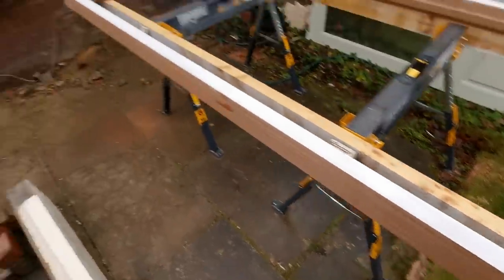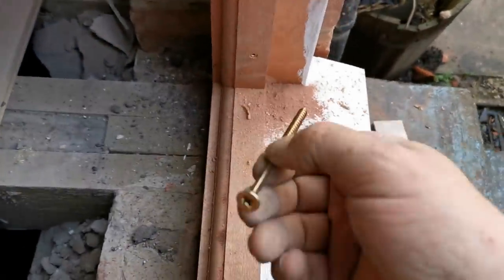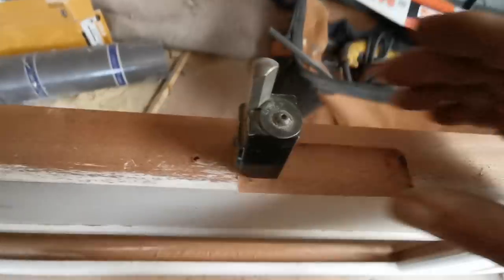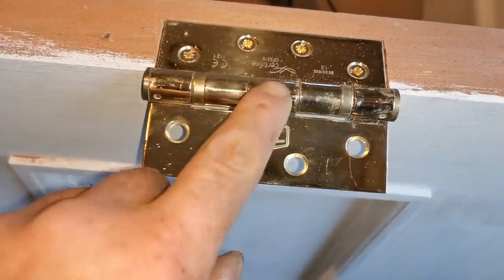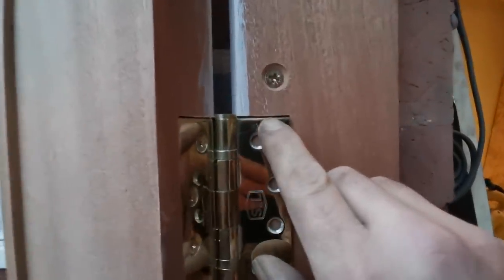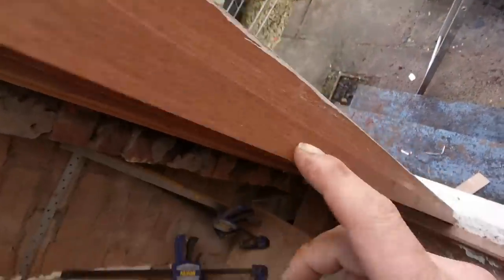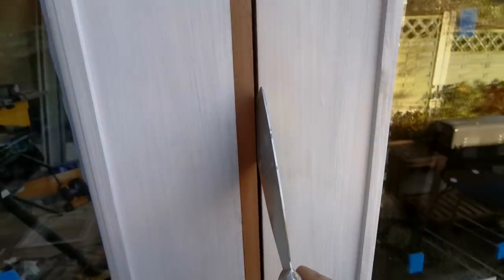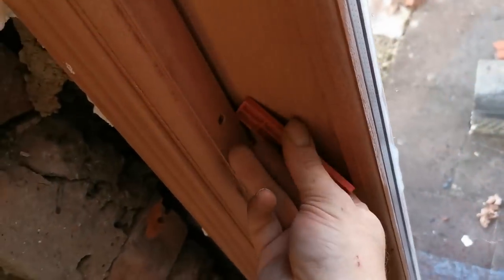French doors & bay window Pt14 - Fitting the frame & hanging the doors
Building a seated bay window & French patio doors made from Sapele, then panelling around the room